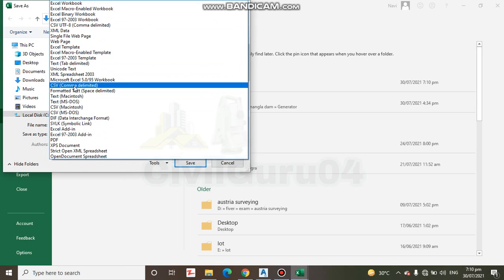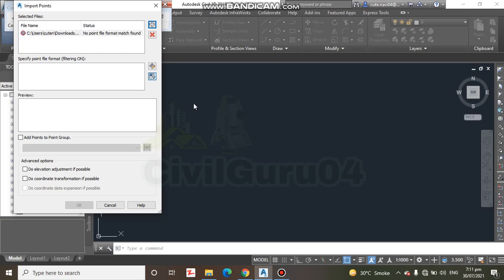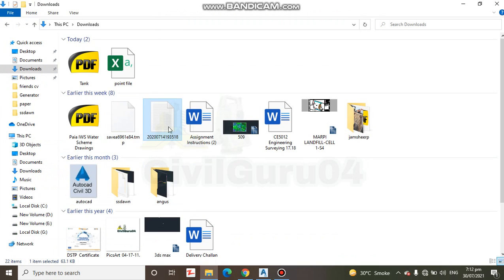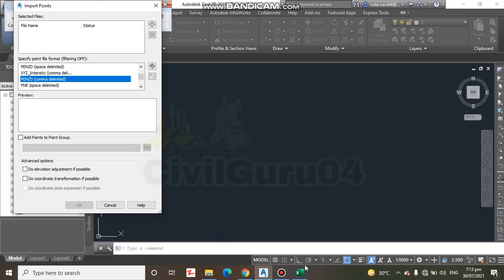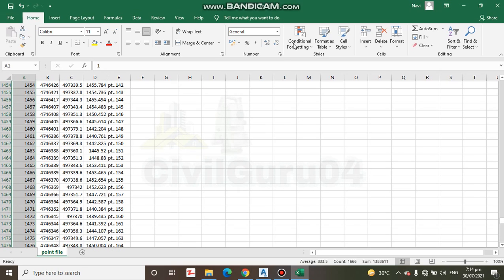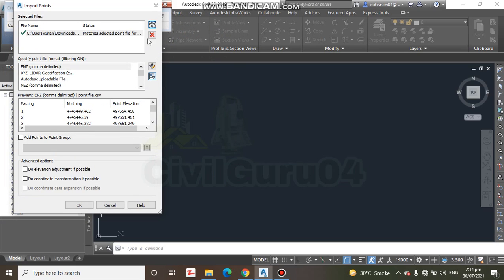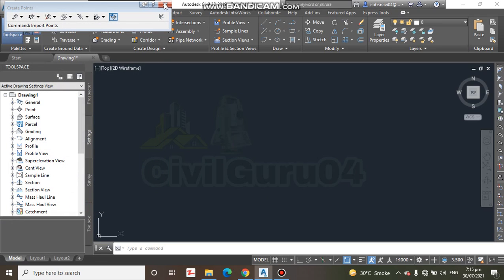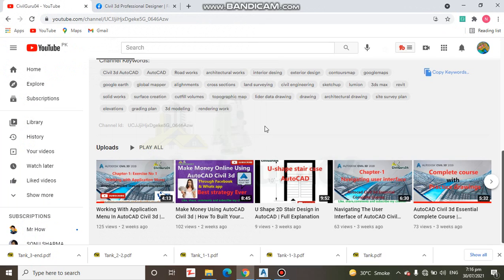Avoid These Issue's While Importing Point File Into Civil 3d AutoCAD | Import Points Into Civil 3d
Here i will show you how to import points into civil3d AutoCAD and which types of issue's you can face during importing. You must now these critical but very little issue before using civil3d.
Am not professional youtuber that's why may be am good at video recording. it will take time and i will try my best for next time.